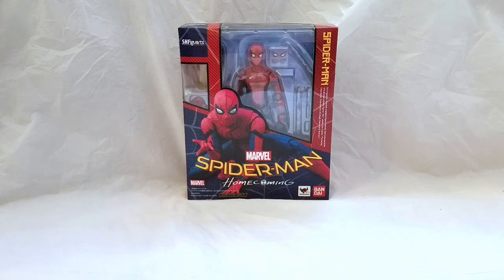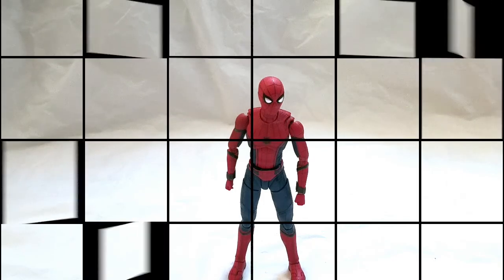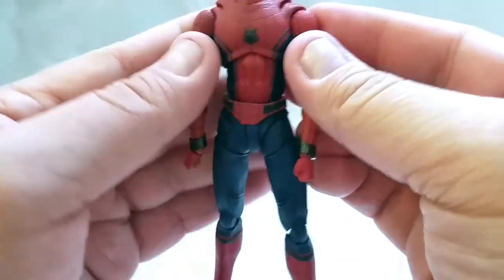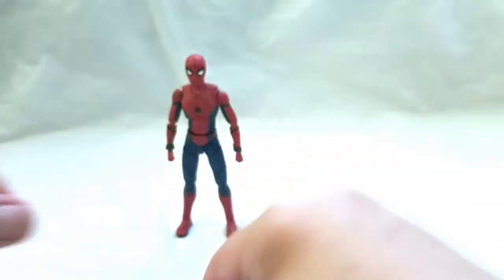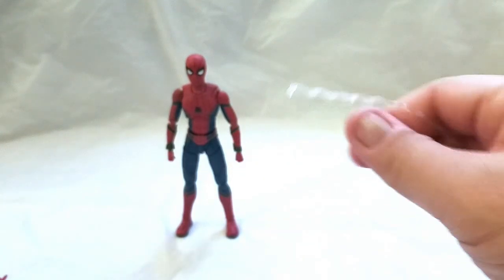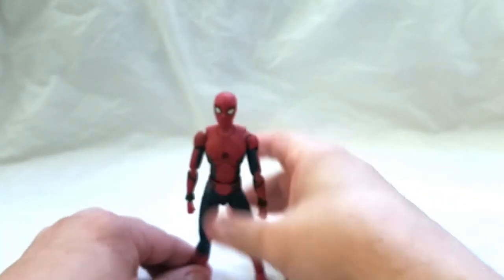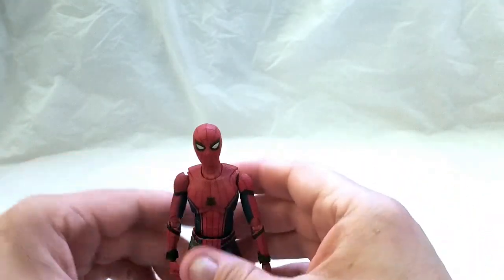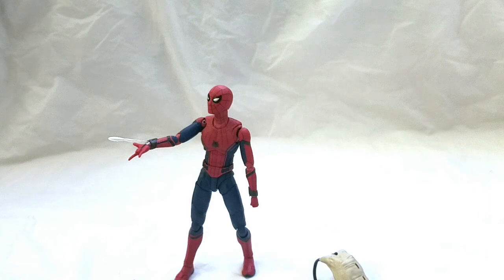S.H.Figuarts - Spiderman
Welcome to "Yay Toys Plus!"
I'm Bri_2J and I love being a geek!